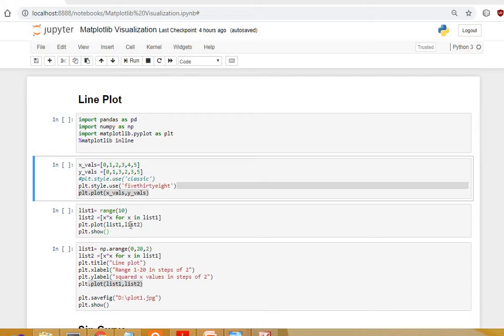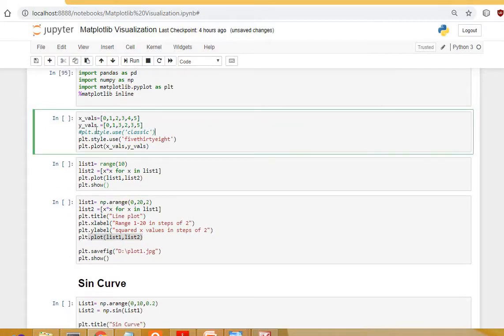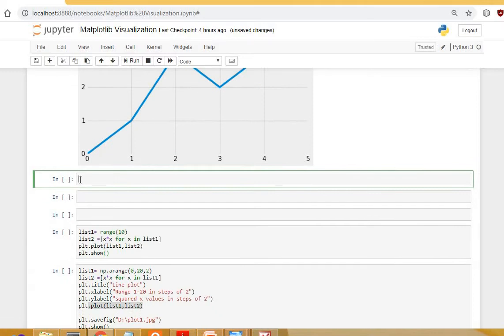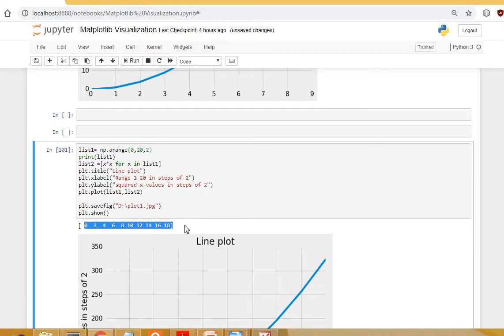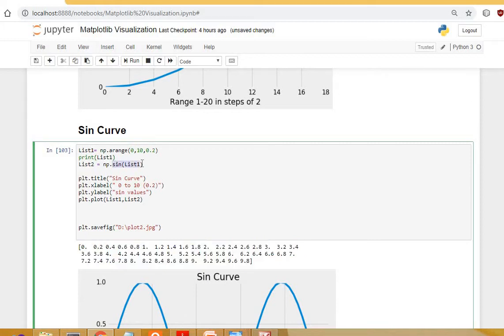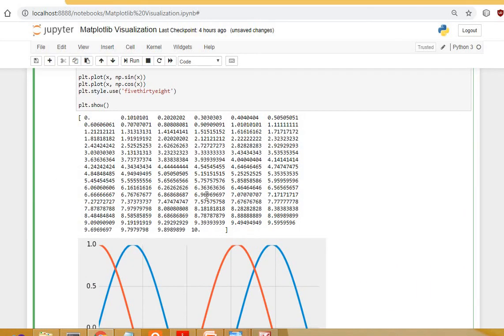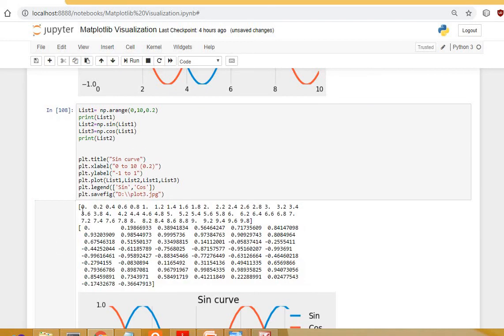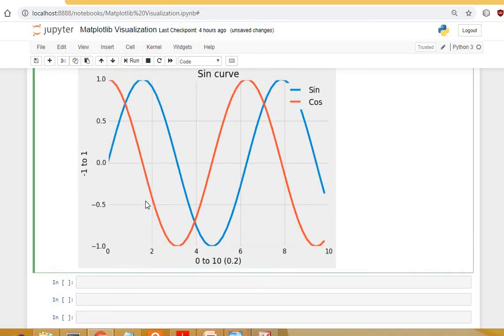MatPlotLib Visualization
In this video , Data Visualization is explained using Matplotlib